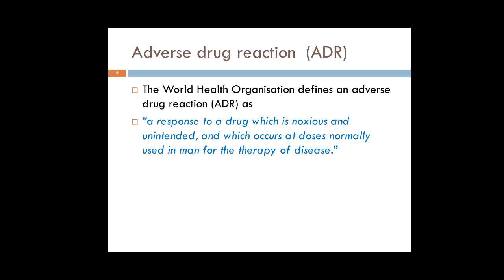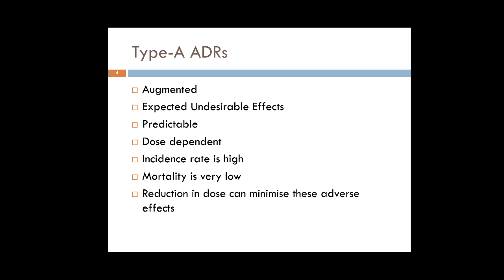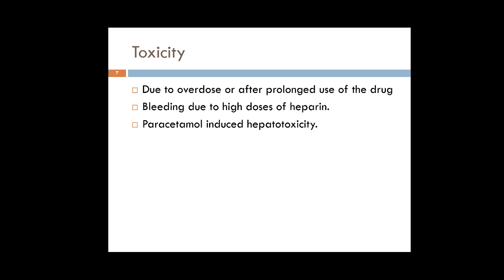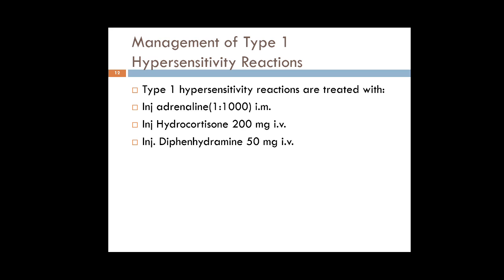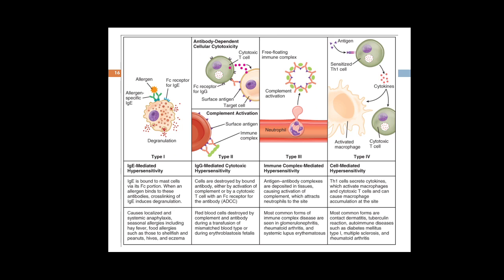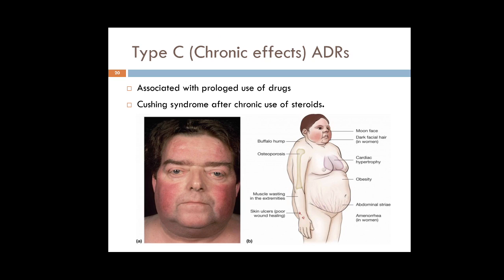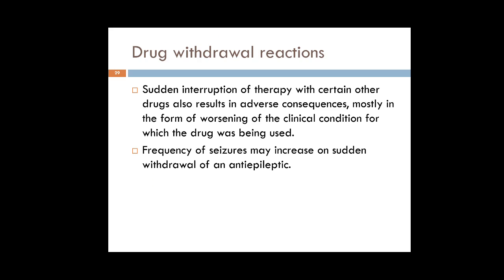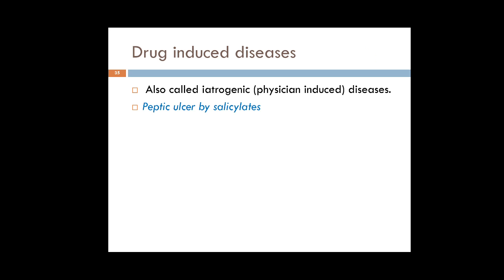Adverse Drug Reaction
Dr. Anagha Marawar
Professor , Pharmacology
RMC, loni